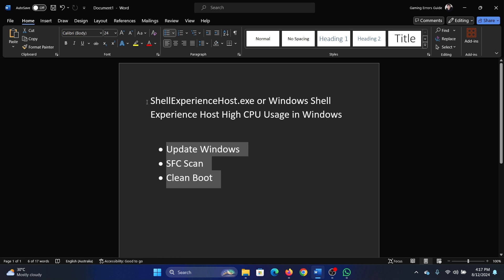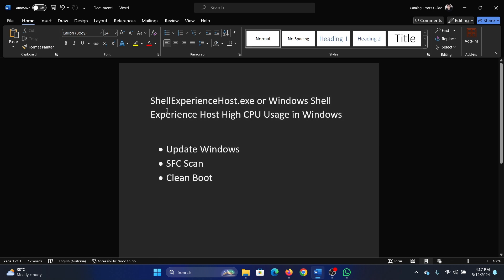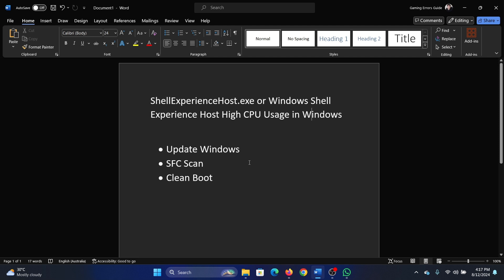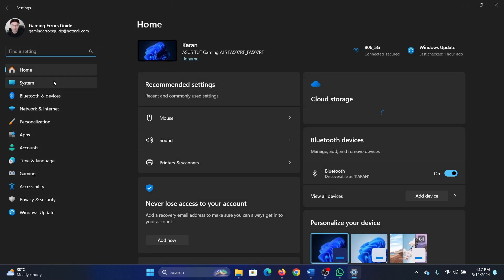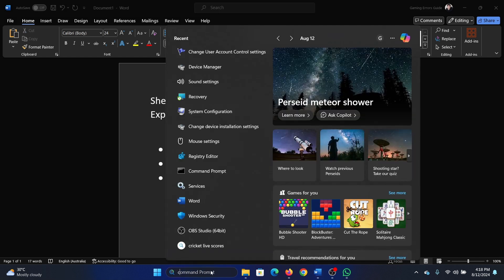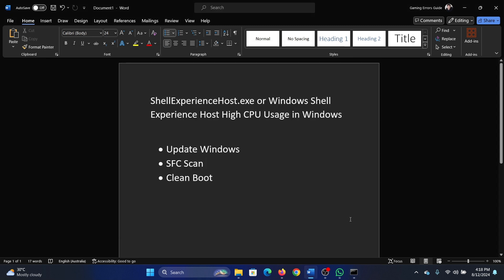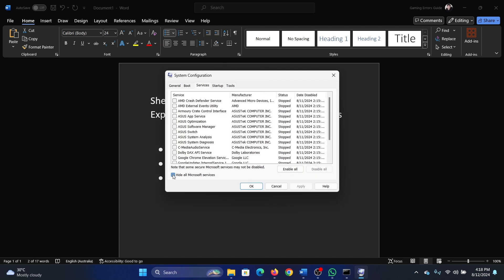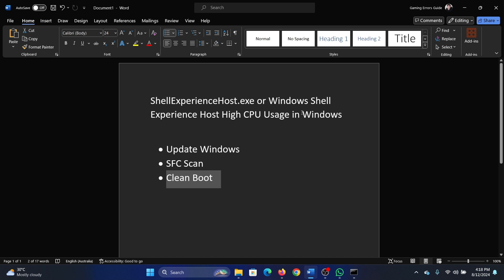How to Fix ShellExperienceHost.exe or Windows Shell Experience Host High CPU Usage in Windows 11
Video Title: How to Fix ShellExperienceHost.exe or Windows Shell Experience Host High CPU Usage in Windows 11

If you wish to ShellExperienceHost exe or Windows Shell Experience Host High CPU Usage in Windows, then please watch this video.